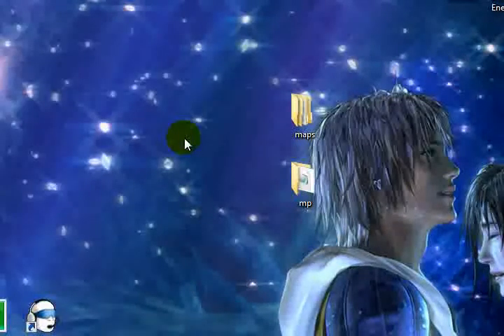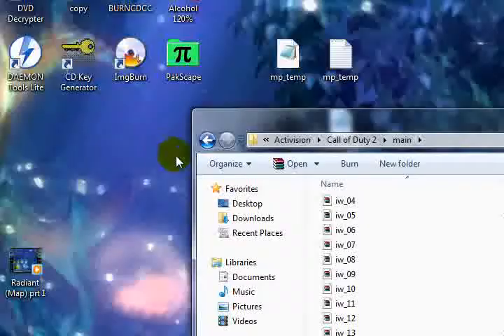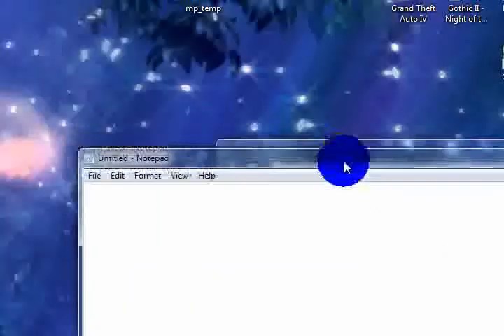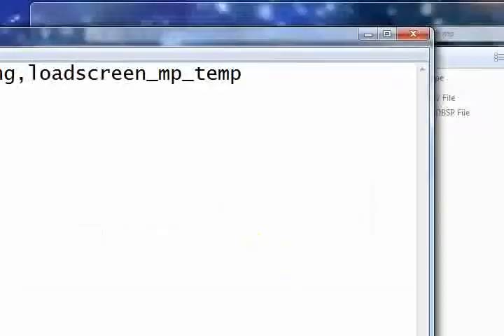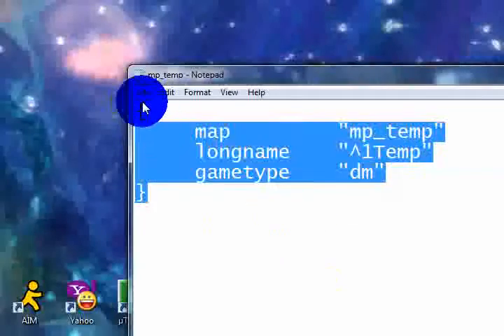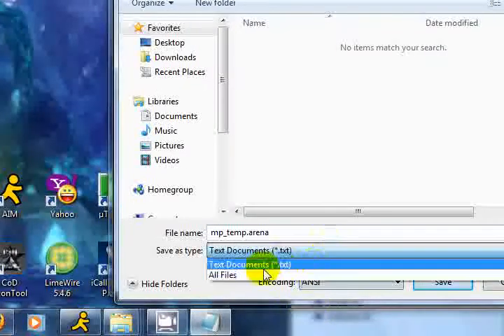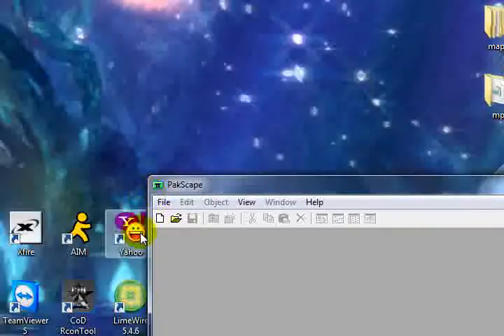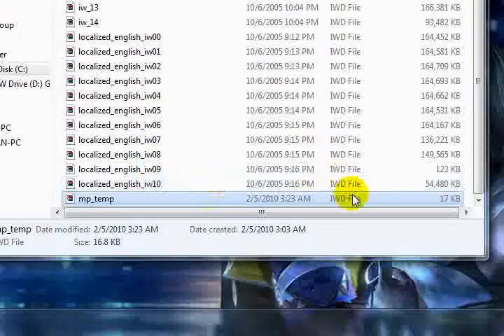CoD2 Radiant Testing map and making iwd file (prt. 2)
You need packscape to make the .iwd file to test and run your map you can get this here:

For the .gsc file you need to copy and paste this like shown in the video:

main()
maps\mp\_load::main();

setExpFog(0.0001, 0.55, 0.6, 0.55, 0);
// setCullFog(0, 16500, 0.55, 0.6, 0.55, 0);
ambientPlay("ambient_france");

game["allies"] = "american";
game["axis"] = "german";
game["attackers"] = "allies";
game["defenders"] = "axis";
game["american_soldiertype"] = "normandy";
game["german_soldiertype"] = "normandy";

setCvar("r_glowbloomintensity0", ".25");
setCvar("r_glowbloomintensity1", ".25");
setcvar("r_glowskybleedintensity0",".3");

To make an .csv file you need to copy and paste this like shown in the video :

levelBriefing,loadscreen_mp_temp

To make an .arena file you need to copy and paste this like shown in the video:

     map         "mp_temp"
     longname    "^1Temp"
     gametype    "dm"

That's all you need to create your .iwd file and test your first map :D